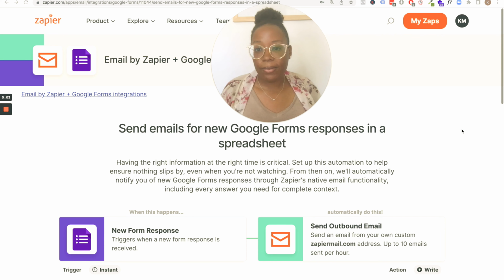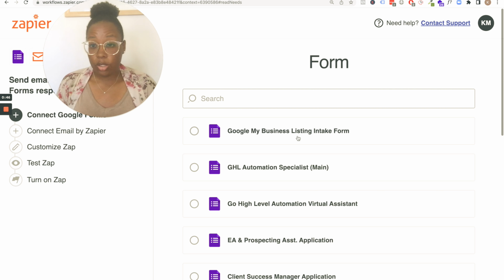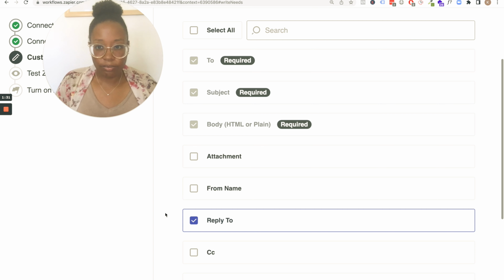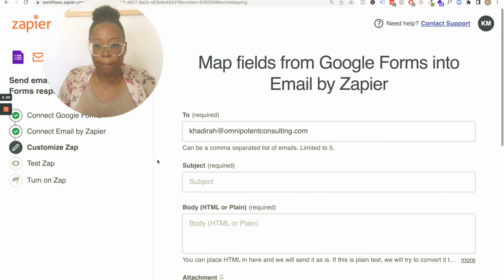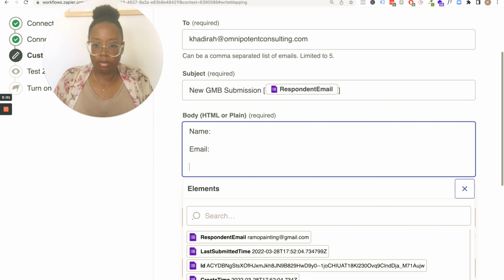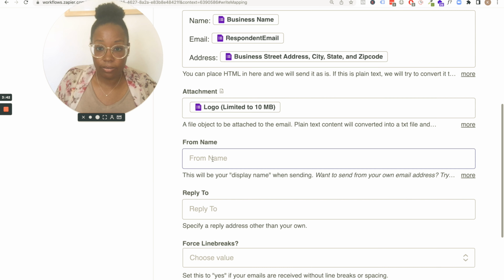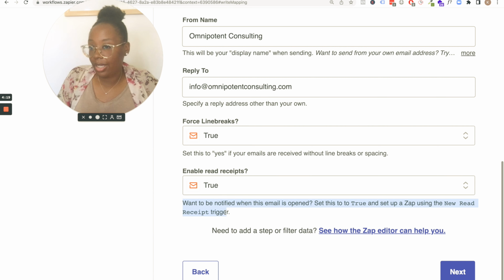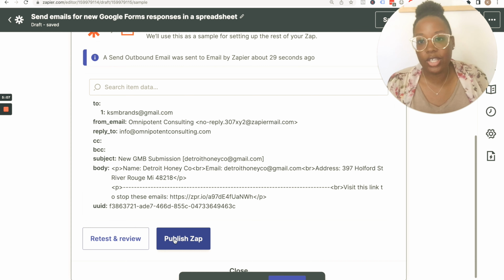Zapier - How to Send Emails From Google Forms! via @Zapier @Google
Join the Succeeding With Systems Facebook Group